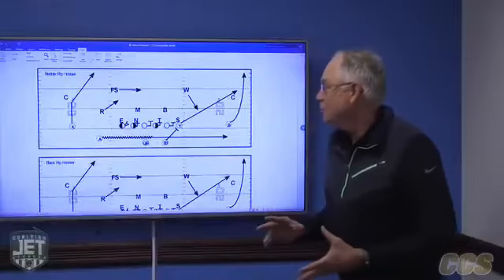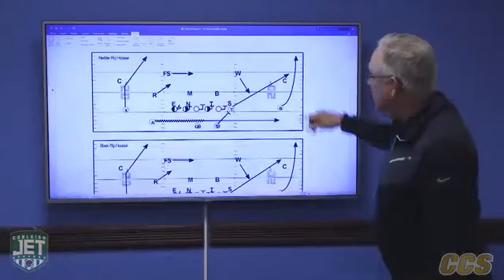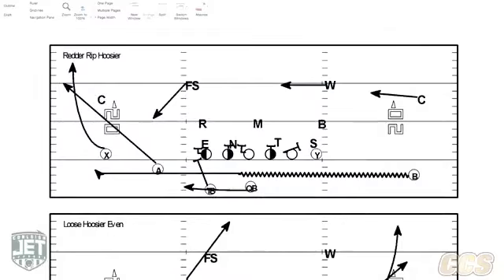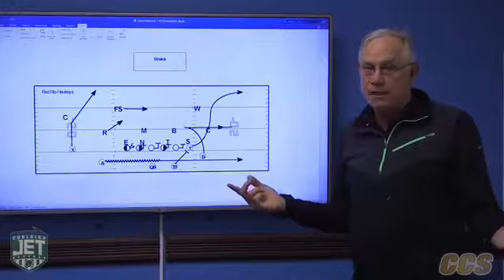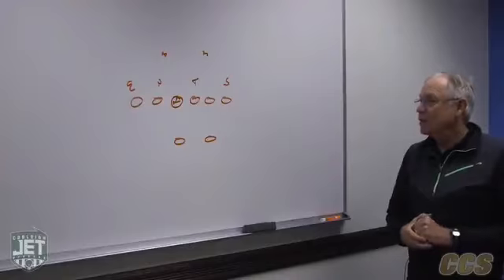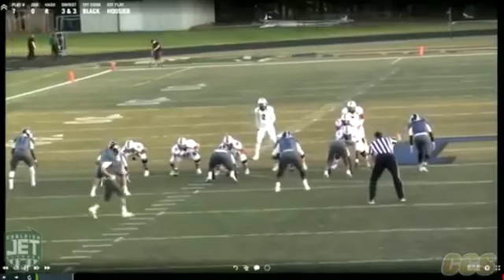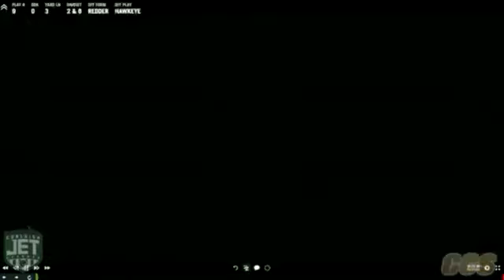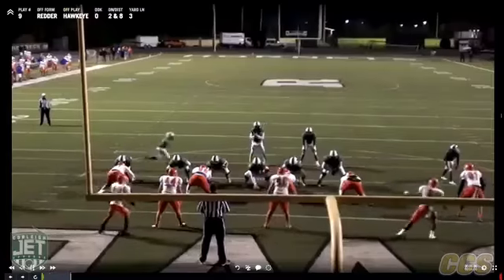Bruce Cobleigh Auburn Wing T Bunch Routes Shotgun